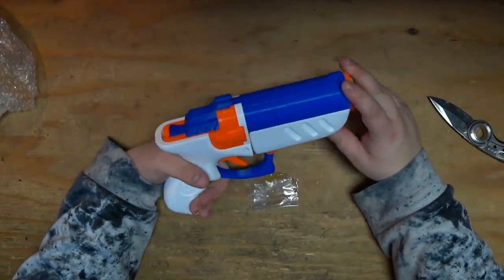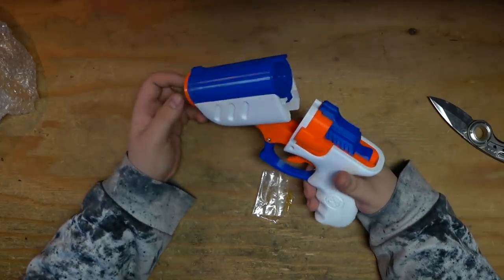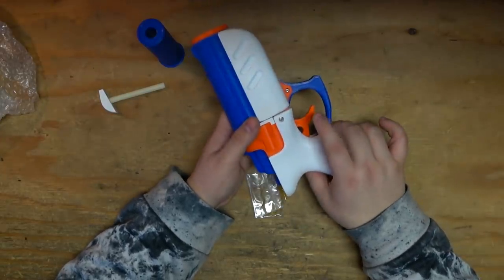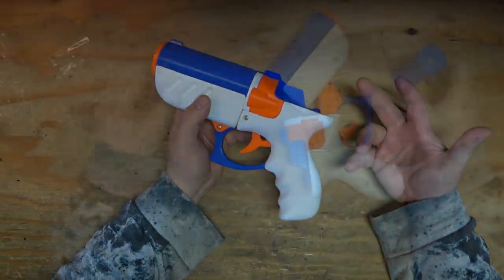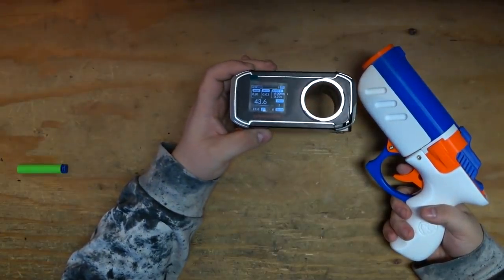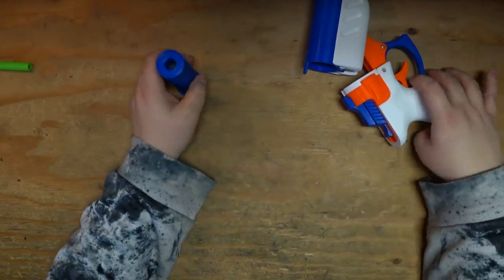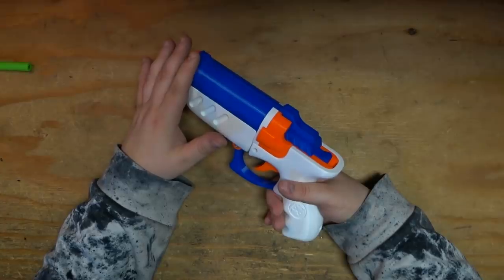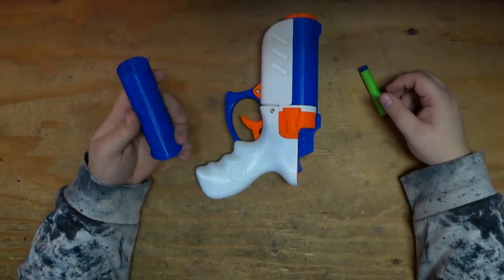WORKER'S WASTELAND RANGER ('Nerf' Flare Pistol) Review | Walcom S7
This is a blaster that a lot of people have seen and just about everybody has a negative opinion on. Shocking literally nobody, I'm here to say some choice words about it. It's a great little blaster who's price is perfectly acceptable for amount of work put into it, but it's not meant to be a performer and it will most likely never be one. Into LARP or want a fancy game prop? This is well worth looking into.

WALCOMS7
1673 S. Market Blvd #10022